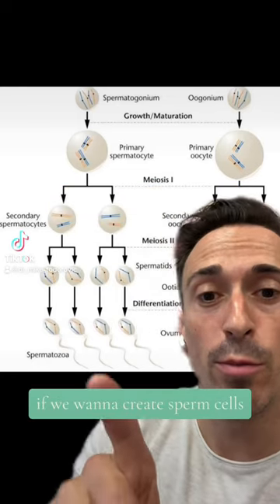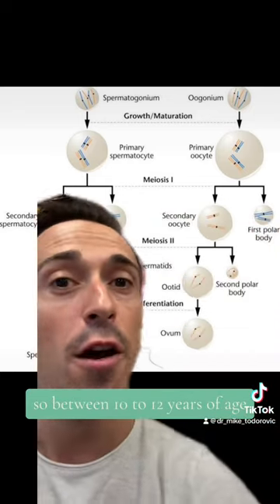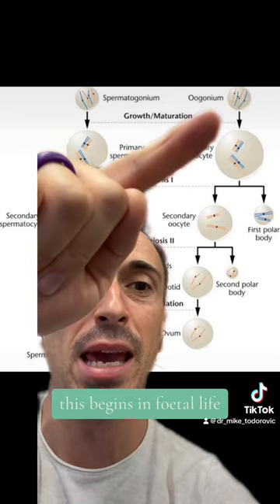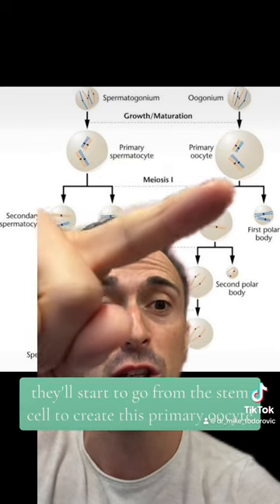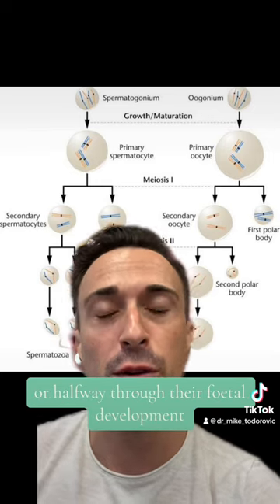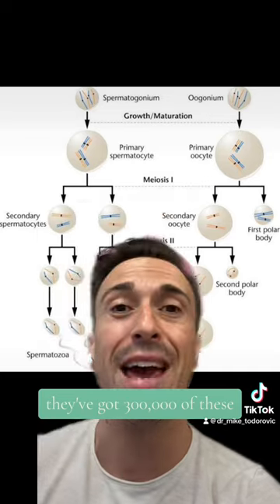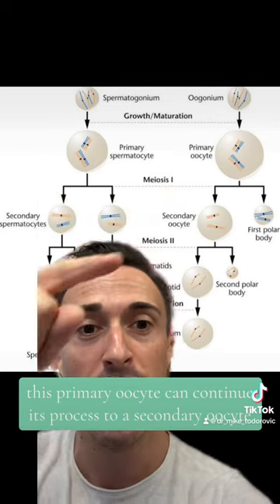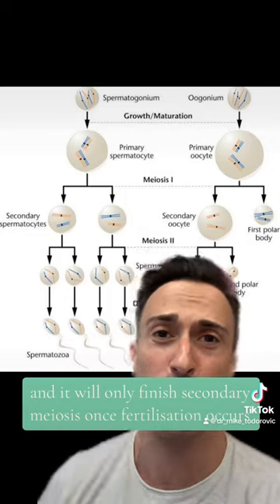Making Sperm vs Making an Egg